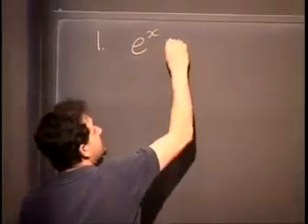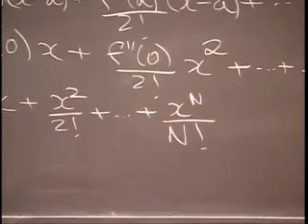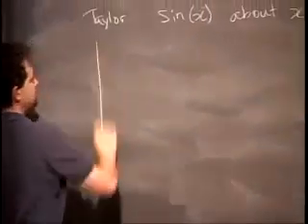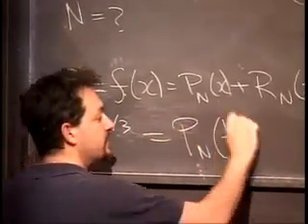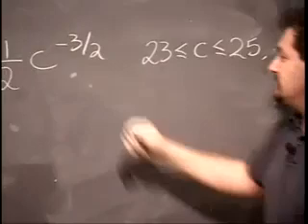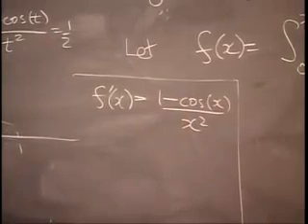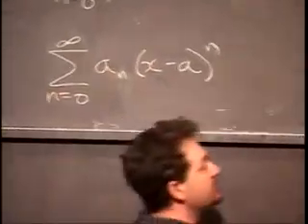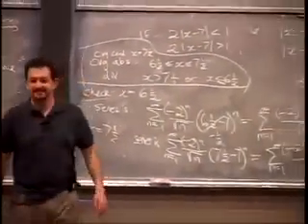The Calculus Lifesaver 21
Section 24.2, Chapter 25, Section 26.1